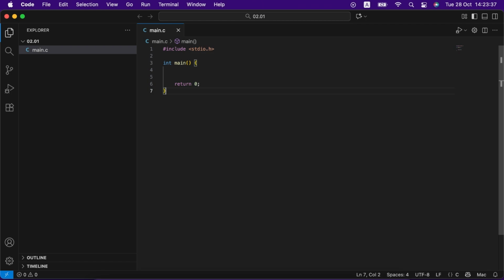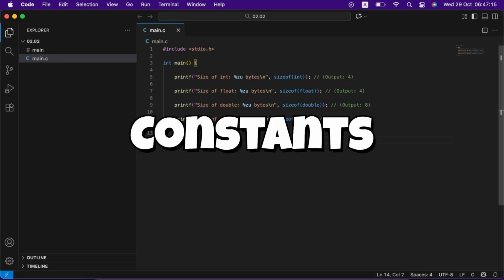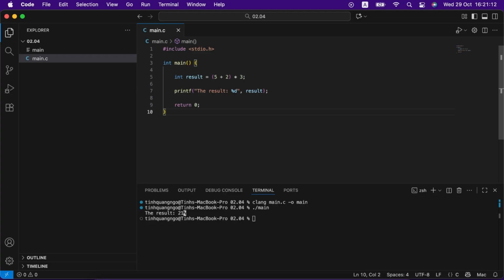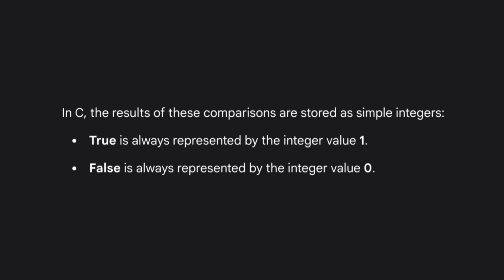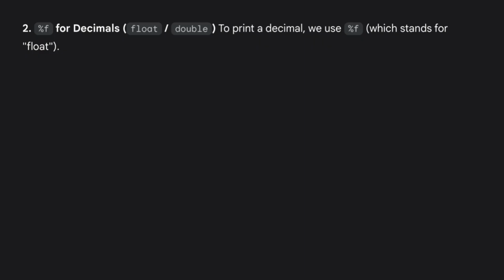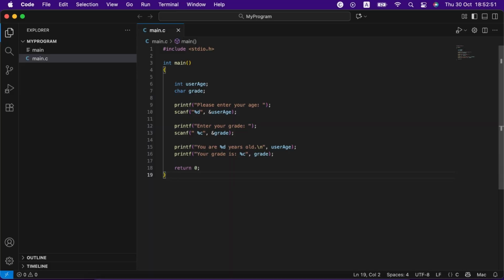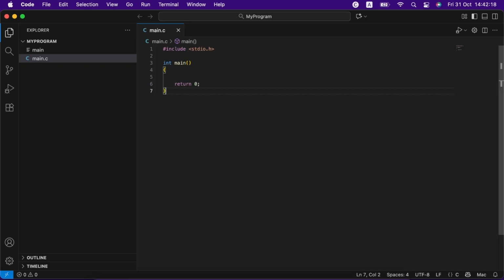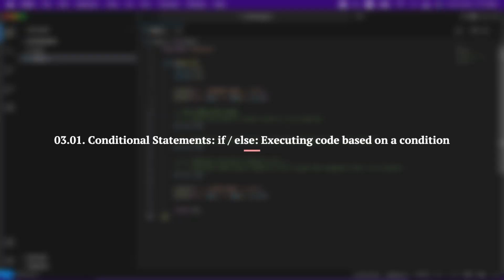Fundamental Concepts - C Programming for Beginners - C Language - C Programming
Chapters:
00:00 Opening
01:02 02.01. Variables: Concept of variables, declaration, and initialization
04:37 02.02. Variables: Basic Data Types: int, float/double, char
09:09 02.03. Constants: Using the const keyword and define
13:54 02.04. Operators: Arithmetic Operators: +, -, *, /, %
18:42 02.05. Operators: Assignment Operators: =, +=, -=, etc.
22:31 02.06. Operators: Comparison (Relational) Operators: less than operator, greater than operator, ==, !=, etc.
27:01 02.07. Operators: Logical Operators: &&, ||, !
31:41 02.08. Basic Data Input/Output: The printf() function (formatted output)
37:07 02.09. Basic Data Input/Output: The scanf() function (user input)
43:10 02.10. Exercises to practice programming thinking skills (no answers)
50:37 02.11. Solving Exercises (Don't see this video, if you’ve not tried to solve)